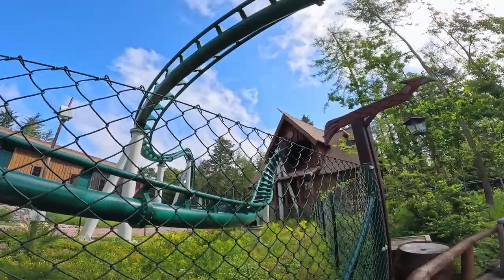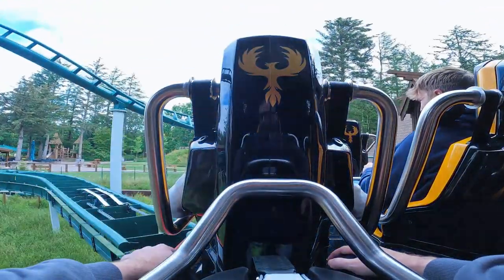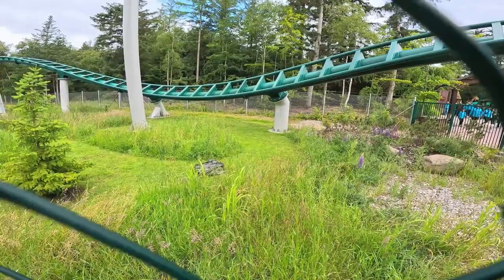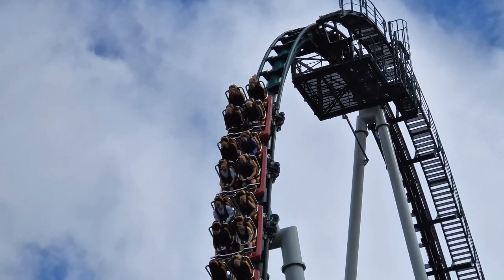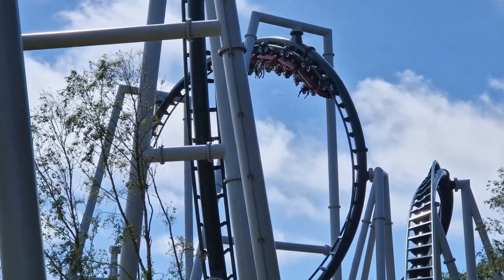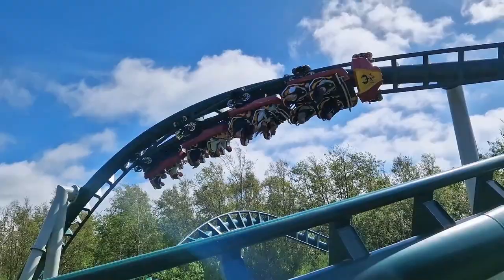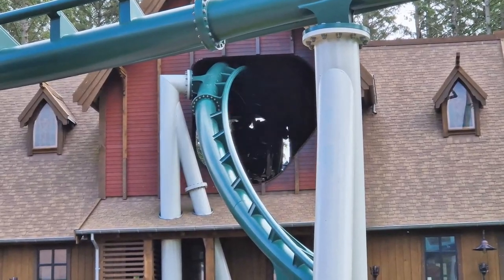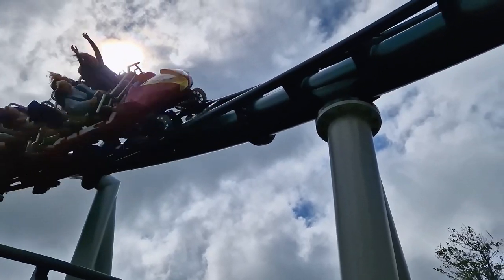FIRST RIDE On Denmark's BEST Roller Coaster - Fønix!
In this vlog-style review, I take you on an exhilarating journey to experience Fonix, the incredible roller coaster at Farup Sommerland, and explore why it may just be Vekoma's best ever coaster! Join me as I share my thoughts, insights, and on-ride footage that captures the thrills of this unique attraction.

Fonix is a must-ride for any roller coaster enthusiast and theme park visitor. With its smooth ride experience, stunning theming, and exciting elements, this Vekoma creation offers a fantastic blend of speed, airtime, and fun that will keep you coming back for more. Discover how Fonix stands out among Vekoma's lineup of coasters and what makes it a top contender for the title of their best coaster.

In this video, I’ll cover the coaster’s key features, including its impressive inversions, airtime hills, and innovative design. You'll get an up-close look at the ride experience, along with some breathtaking on-ride footage that showcases the thrills of Fonix.

Whether you’re planning a trip to Farup Sommerland or are just a fan of roller coasters, this video provides comprehensive insights into why Fonix deserves a spot on your must-ride list.